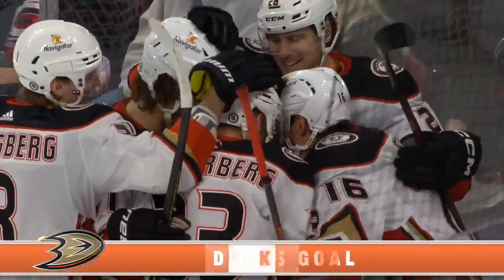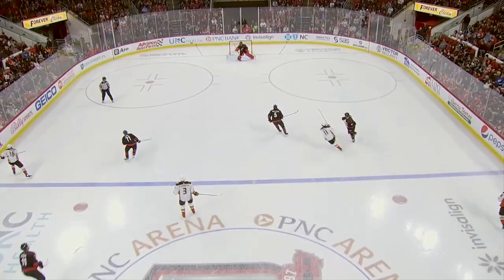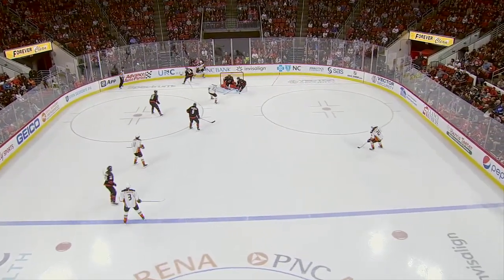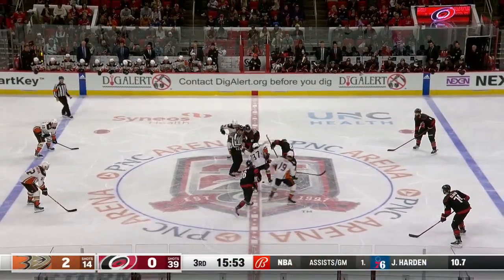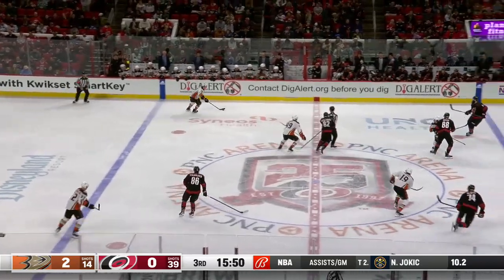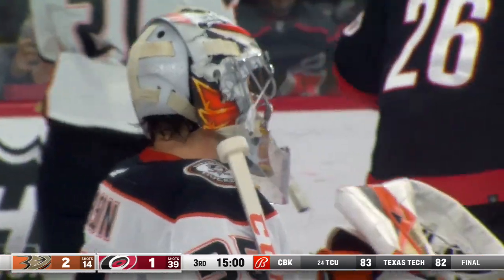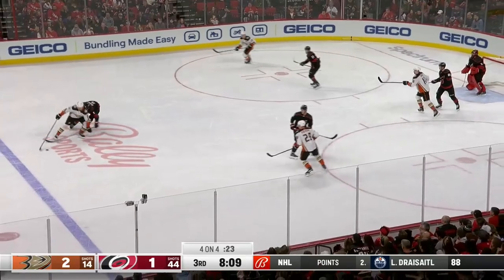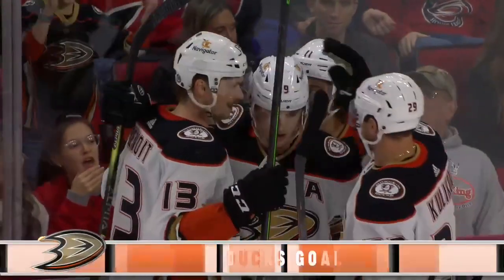Анахайм - Каролина | Обзор матча | 25.02.23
Регулярный чемпионат НХЛ